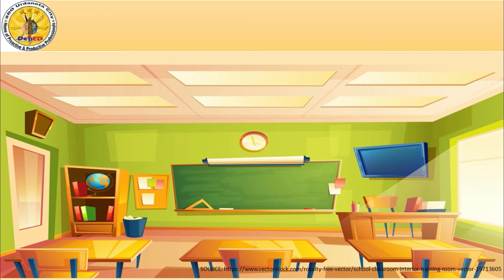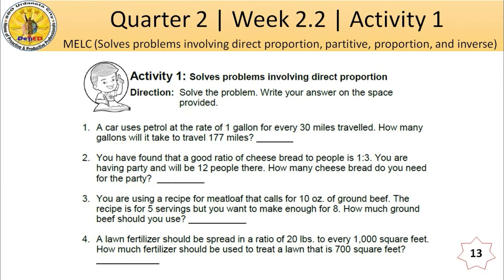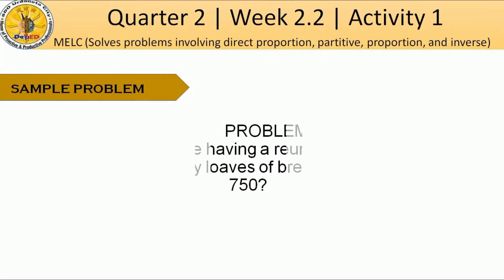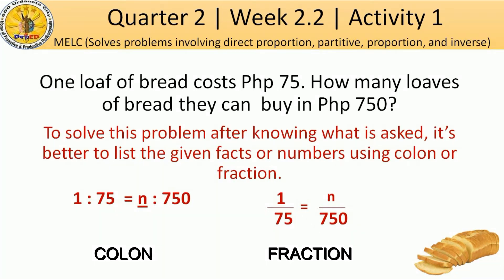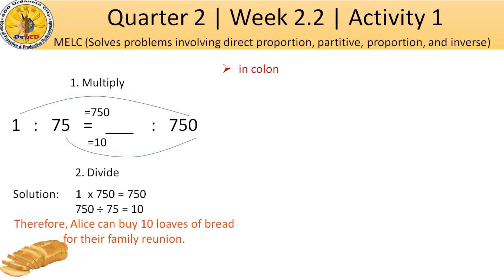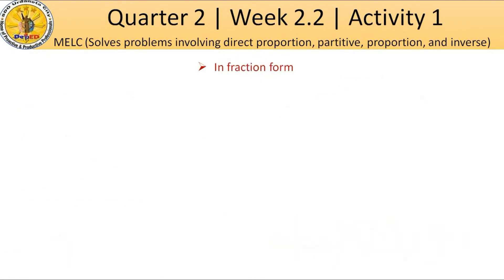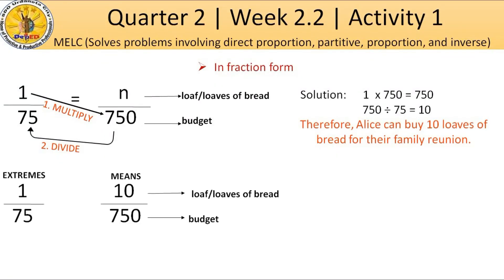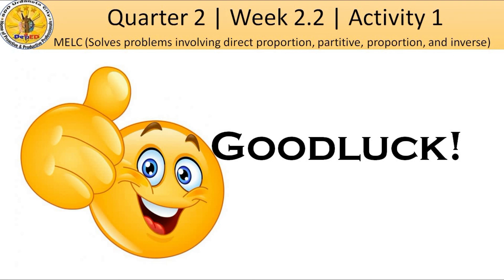Quarter 2 Grade 6 Week 2.2 Activity 1